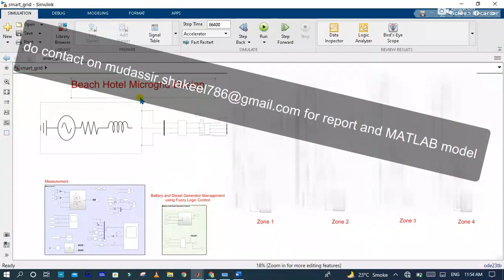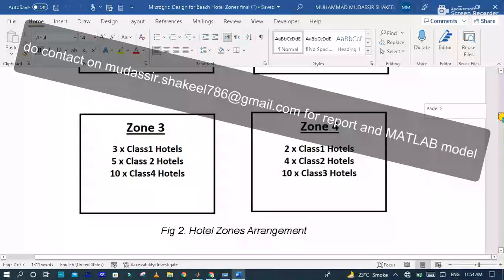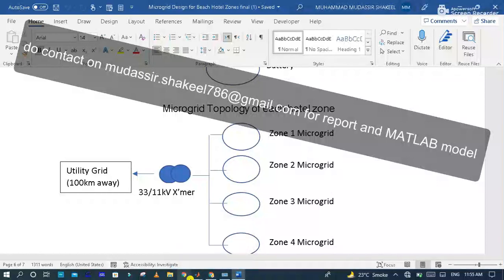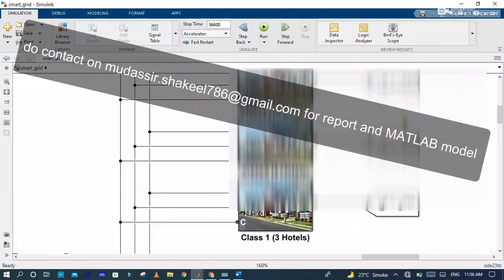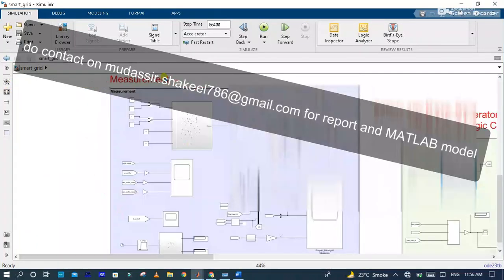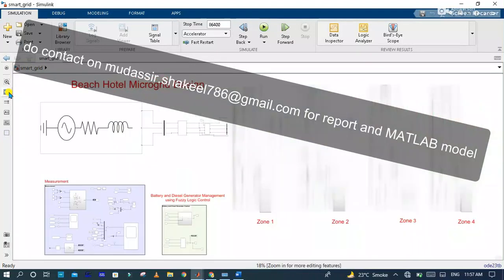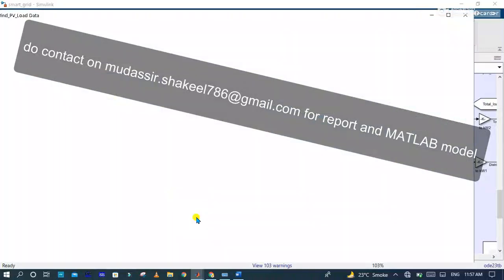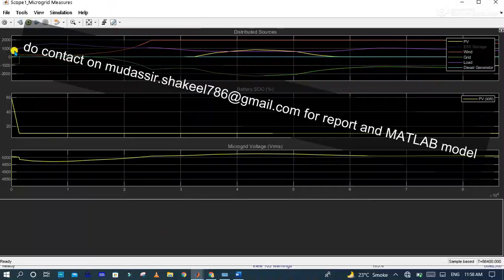Microgrid Design for Beach Hotel Zones | MATLAB/Simulink Tutorial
🔗 Get Access Now: 👇
This work is solved(Report + Simulink Model) if anyone need then do contact at
Microgrid Design for Beach Hotel Zones
One of Myanmar's most important tourist destinations, 'Ngwe Saung' beach (Silver Beach) is made up of luxury hotels and is located in the west of the country. Foreign and domestic tourism companies are interested in investing in the existing hotel groups and building new luxurious hotels in the 'Silver Beach' hotel zones.
However, the major barrier for both potential investors and the existing hotel owners is getting sufficient, reliable and continuous electricity supply expected by the guests in the luxury hotels.
In Myanmar, the Ministry of Electricity and Energy runs Myanmar's 'electricity utility,' which is a state-owned enterprise. Both energy management and long-term planning are impossible for government agencies due to a lack of expertise in cutting-edge technology.
Furthermore, the 'Silver Beach' area of Myanmar is one of the places where the country's limited utility supply can be accessed. Within a 24 hour period, ‘Silver Beach’ can access the utility electricity from 7am-12noon for 3 weekdays and 1 weekend in normal conditions when there is no unexpected line fault or system breakdown.
To keep their businesses running, hotel owners need to pay a lot of money for diesel generators and a high utility rate for electricity that doesn't reflect the value of the service provided.
To compensate for this problem, the chairman of the hotel zones in ‘Silver Beach’ has approached your company to get advice and consultation about the energy shortage problem that is deterring the long-term business growth of hotels in the beach.
As a department head of T&D department, you will have to provide consultation to your client and introduce a smart microgrid system for each of the hotel zones in the following figure.
Class 1 Hotel – Luxury Hotels with the highest-quality services and facilities (5-star)
Class 2 Hotel – Luxury Hotels with optimal quality of services and facilities but slightly
                         lower facilities than Class 1 but quite acceptable. (4-star)
Class 3 Hotel – Hotels with the service and facilities quality that is better than expected
                         by economy customers (3-star)
Class 4 Hotel – Hotels with basic services for economy customers (2-star)